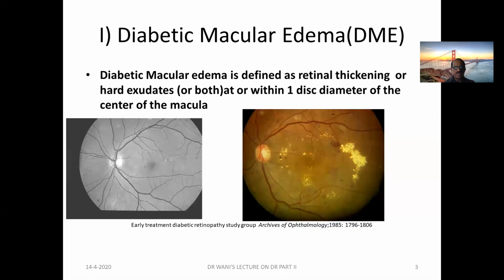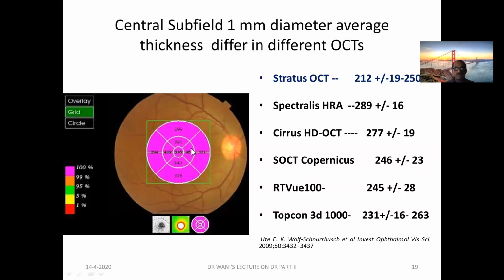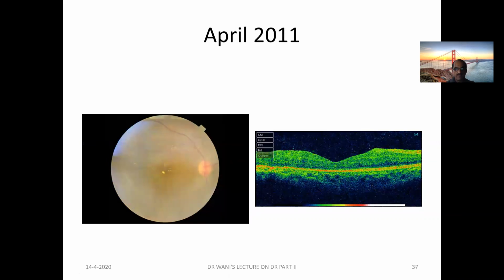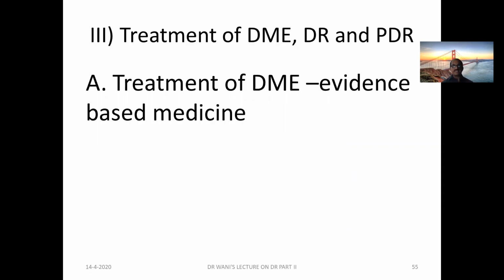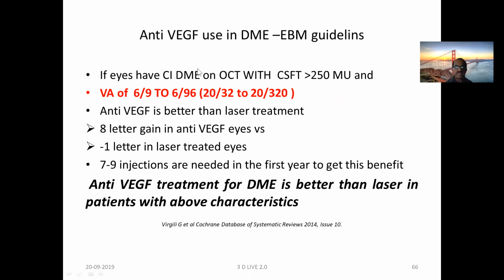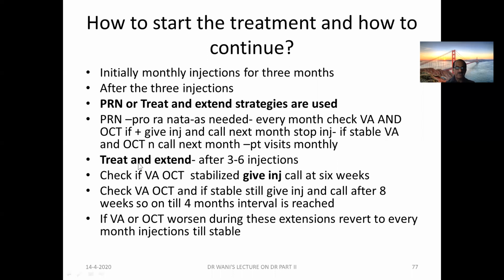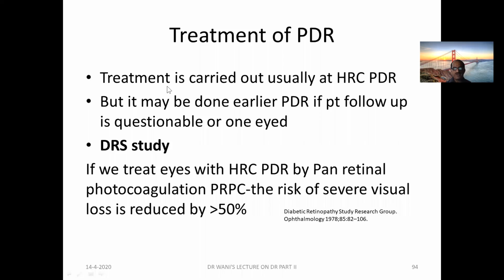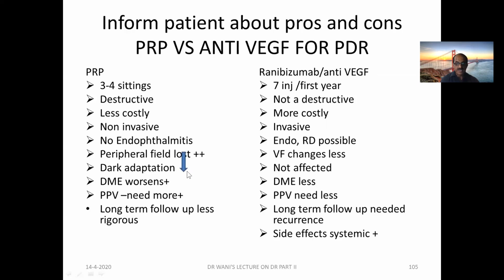DR PART II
part II of the lecture for PGs on the topic DR